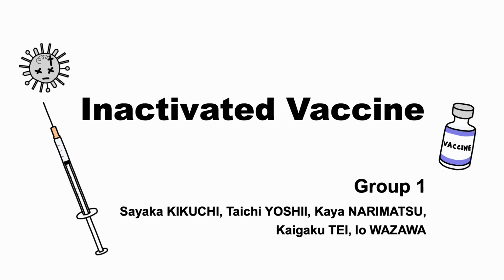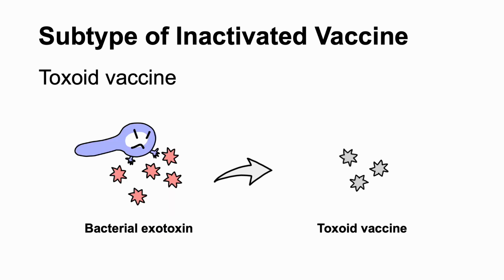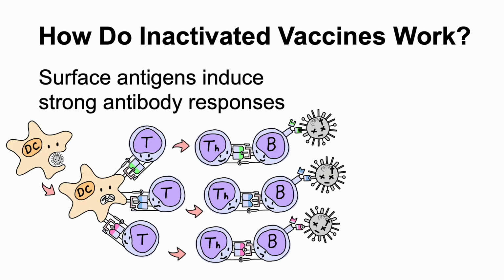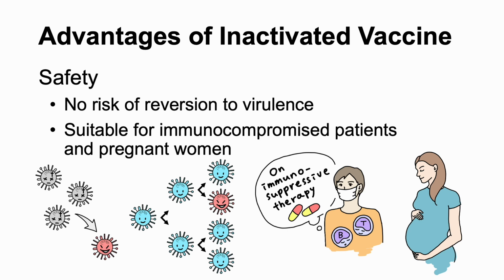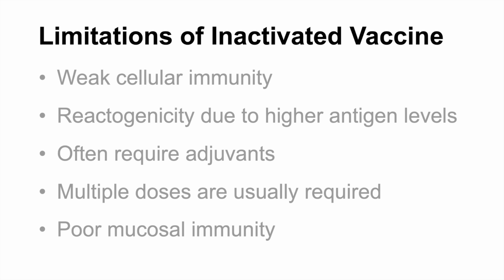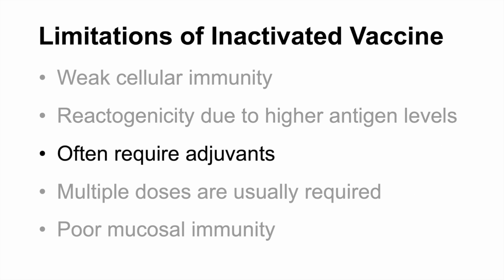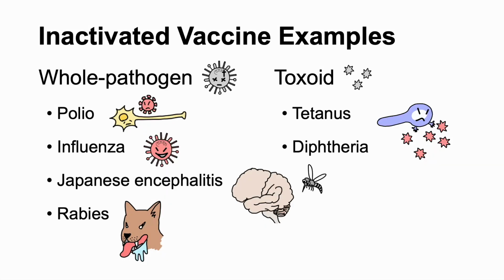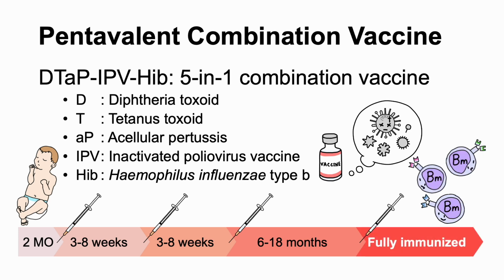【再】1218 G1 Inactivated vaccine